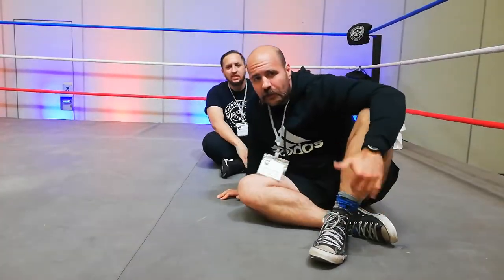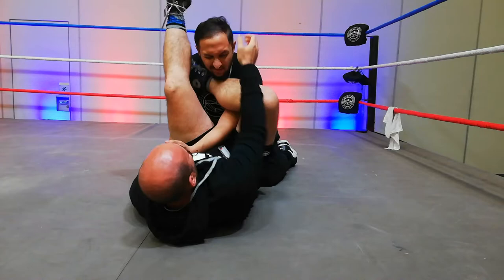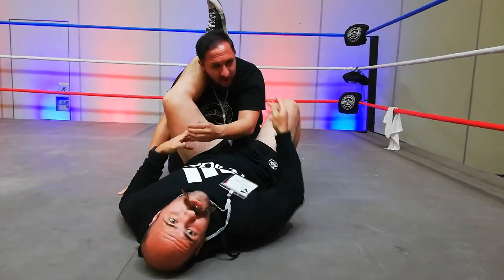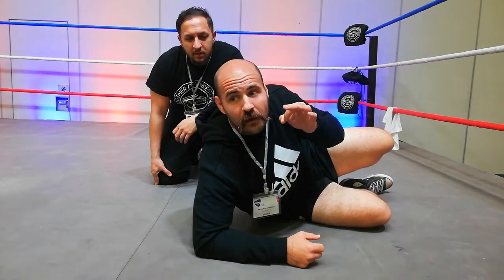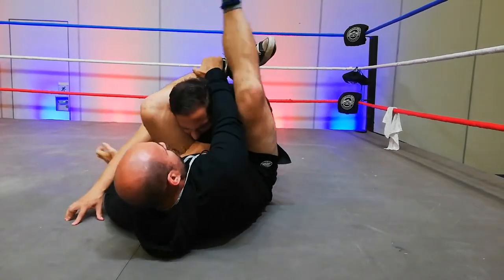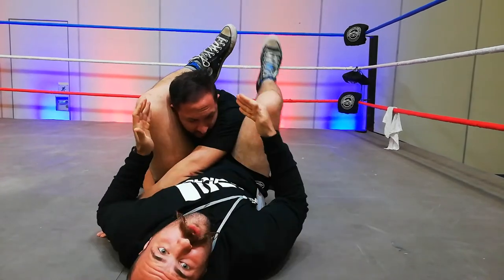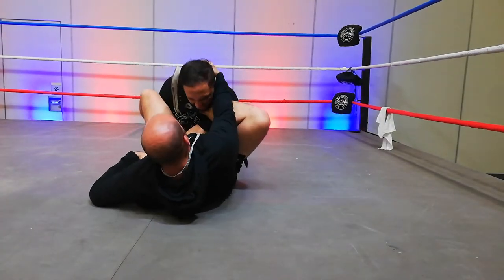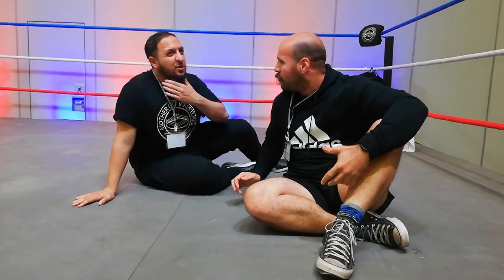Turning Pro Wrestling Holds Into Real Submissions: The Undertaker's Hell's Gate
In this video we will be looking at and breaking down The Undertaker's finishing hold, The Hell's Gate.

Please don't try this at home and look for supervision by professionals when training in combat sports.